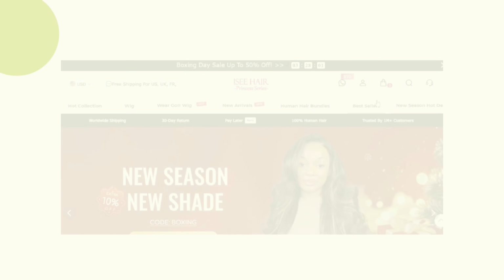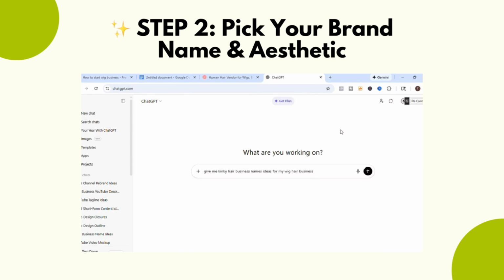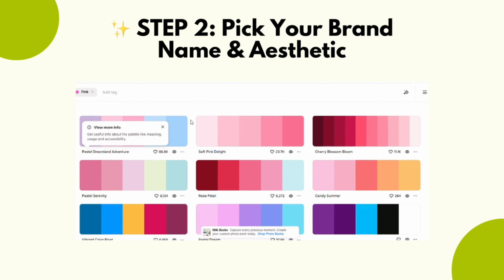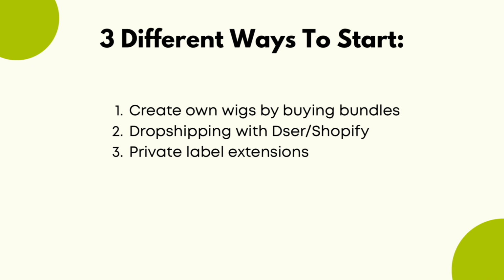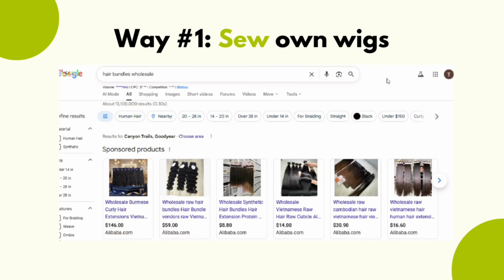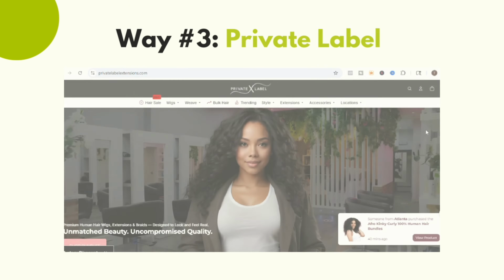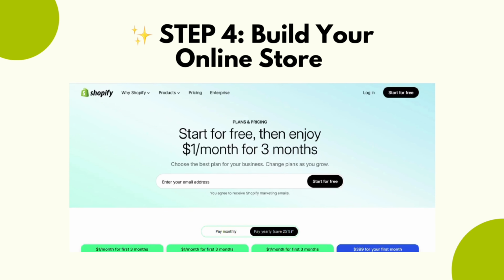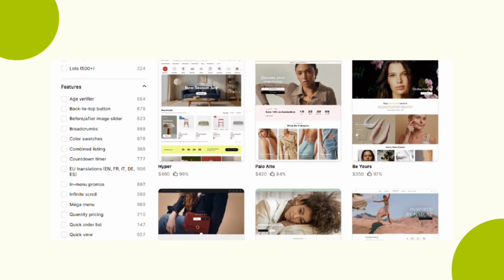DROPSHIPPING HAIR: THE BEGINNER'S FASTEST PATH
Want to start a wig business from home in 2026? Learn how to launch your wig brand with no inventory or shipping experience today.

Starting a wig business from home is a viable path for entrepreneurs who want to make money online without managing physical stock. In this guide, I break down the exact steps to build your brand from scratch, even if you are a complete beginner. You will learn how to navigate the early stages of launching a wig brand effectively, focusing on practical methods to get your business off the ground.

Whether you are interested in Shopify web design or simply want to explore profitable business ideas, this video provides a clear roadmap. We focus on low-risk strategies that allow you to start a wig business from home without the headache of traditional retail logistics. By the end of this walkthrough, you will have a solid understanding of how to launch your wig brand and position yourself for success in the coming year.